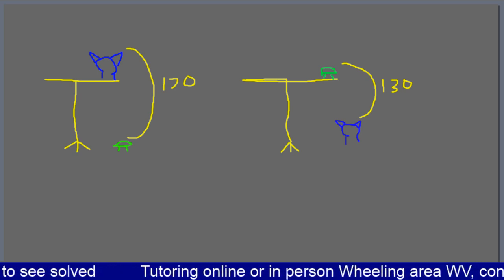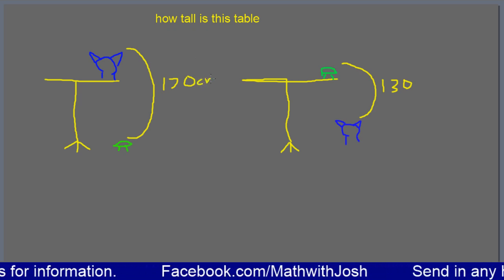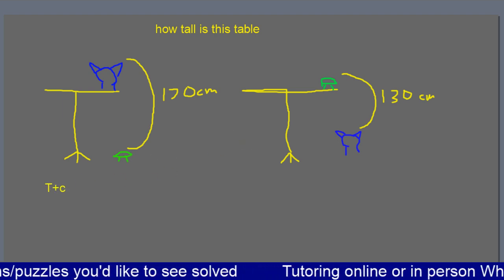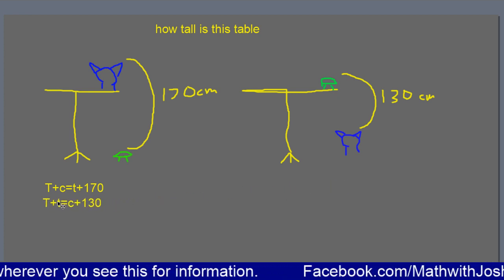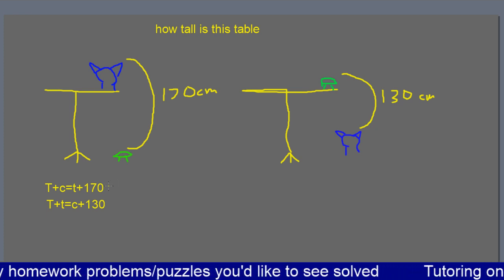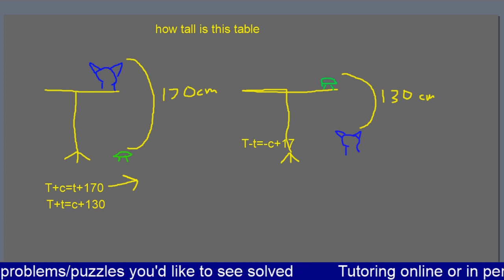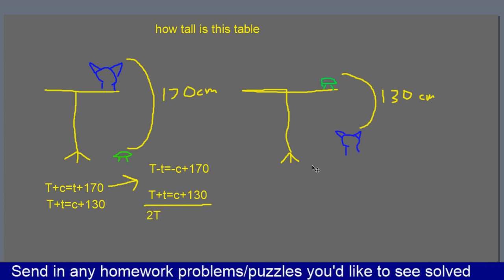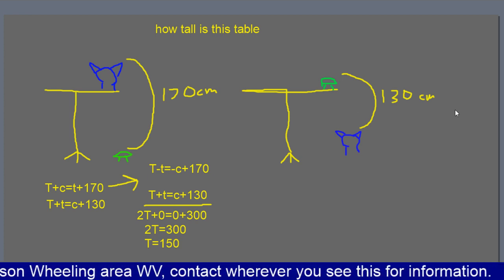Viral math homework table height puzzle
just a quick write up of my solution to a math puzzle I saw going around the internet.

Requires knowledge of how to turn the situation into a set of equations and how to solve the set of equations